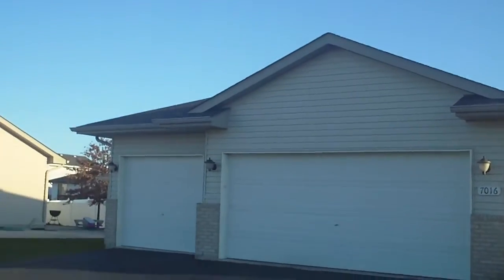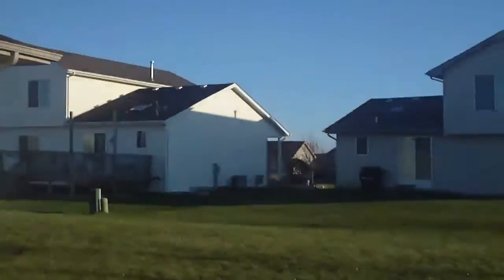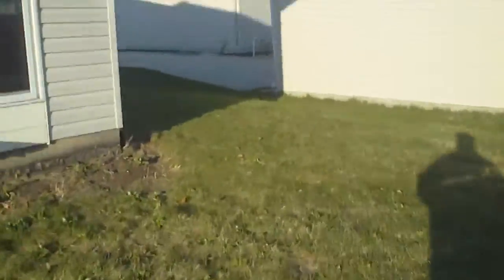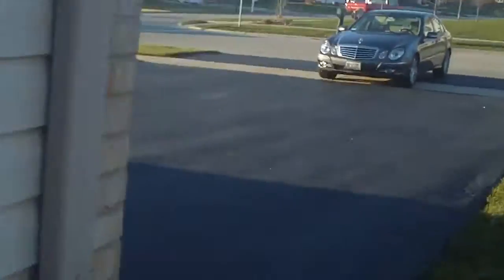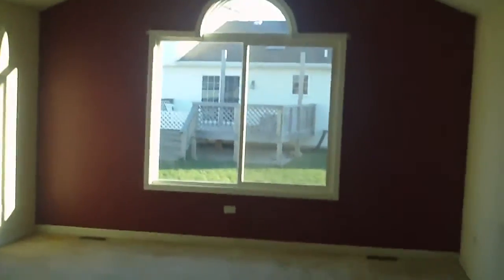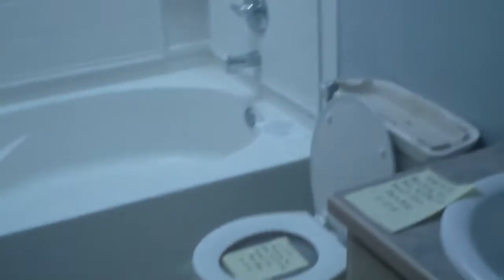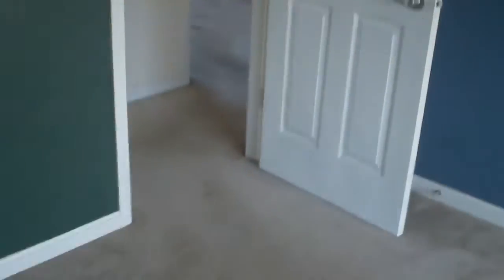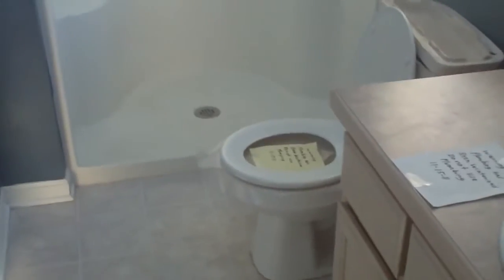Monmouth 7016 Joliet